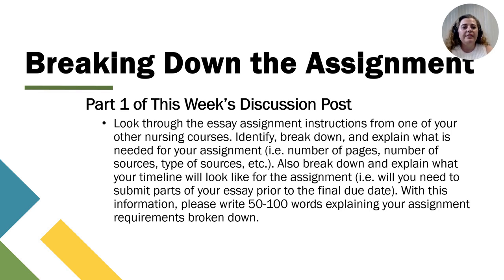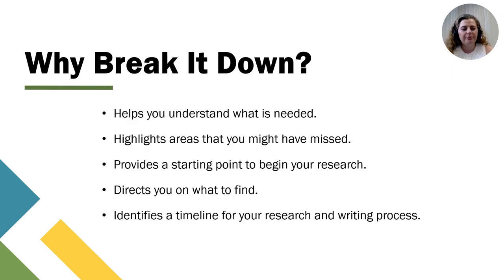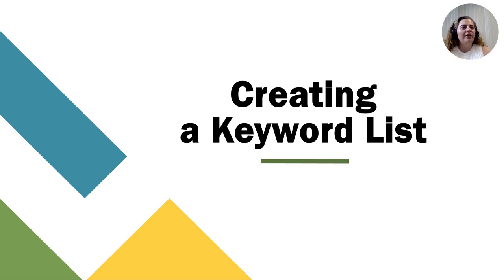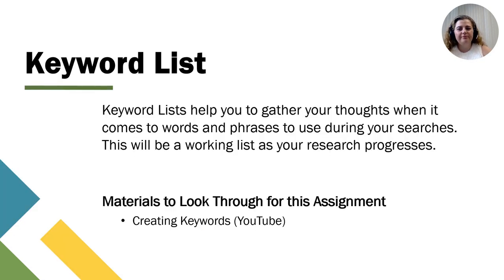LIBS 501: Week 2 Instructor Video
This video introduces Week 2 of LIBS 501: Digital Research for Academic Endeavors. Materials covered includes the information literacy concept of Identify.